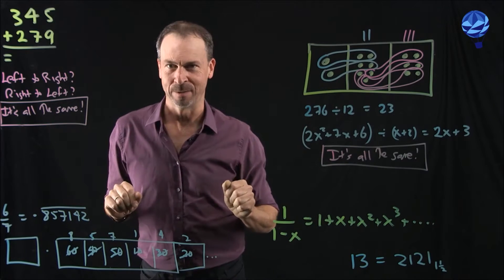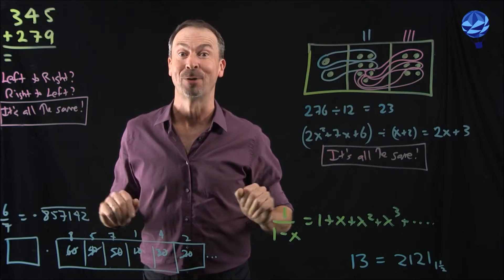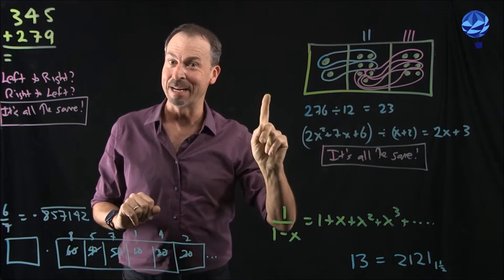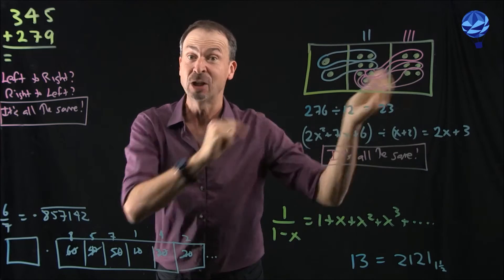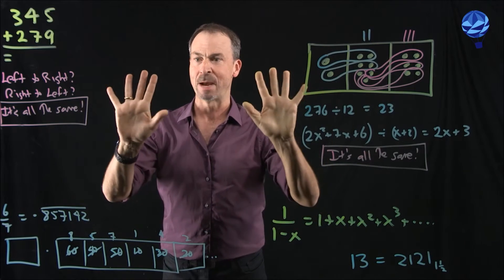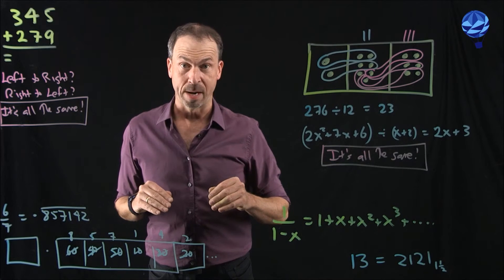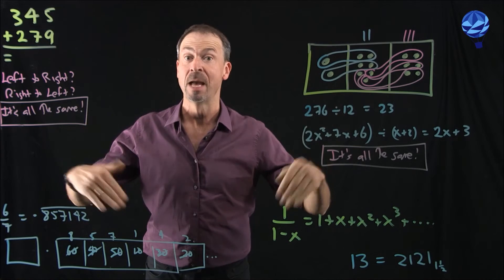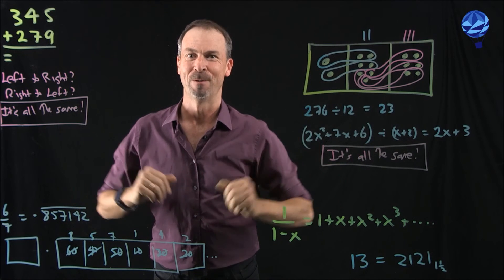What is the Global Math Project?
It's happening. Inaugural Global Math Week starts 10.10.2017! Let's bring joyous, human, relevant, meaningful, connected, uplifting mathematics to the world!